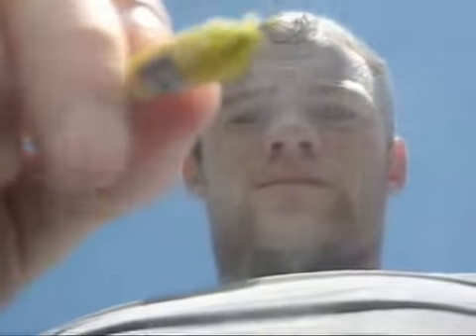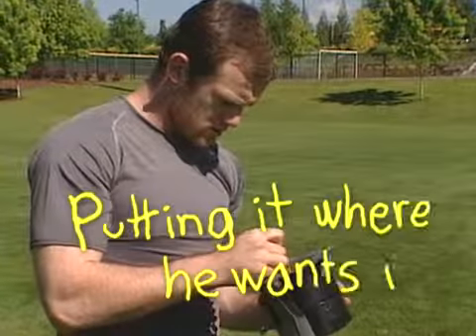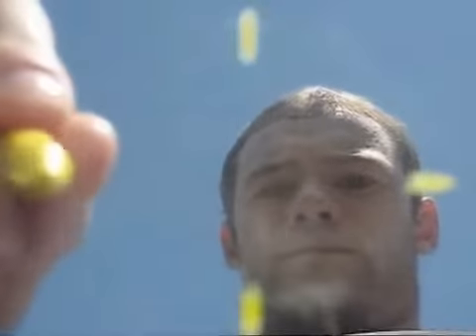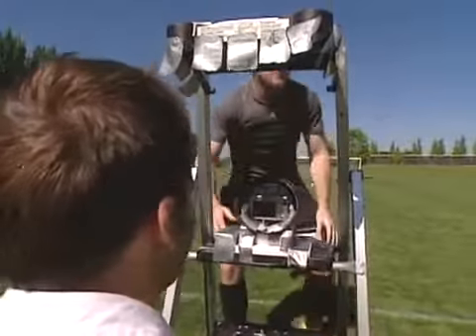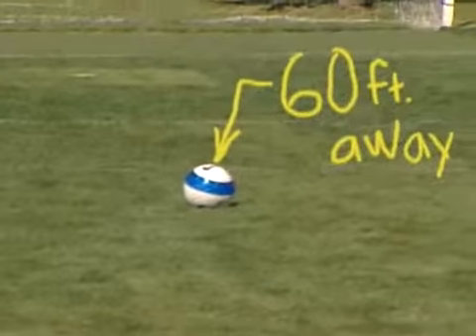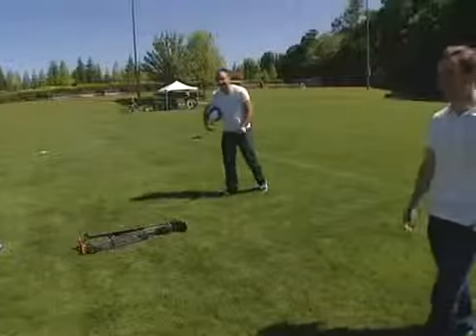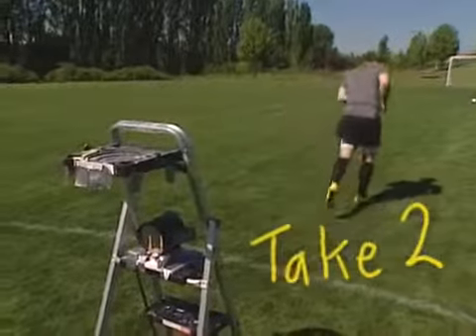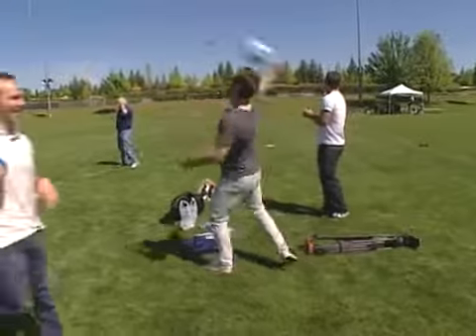The Making of Rooneys Perfect Kick